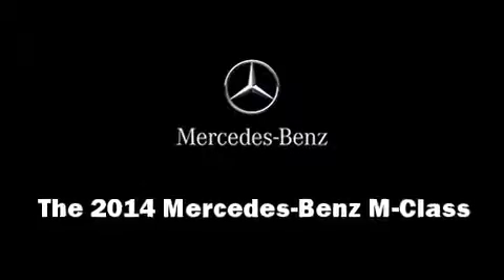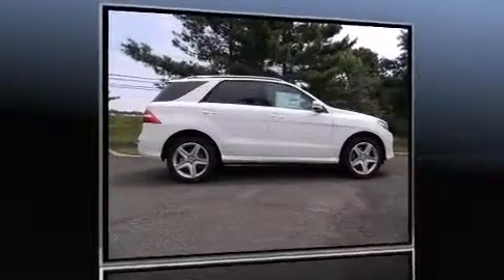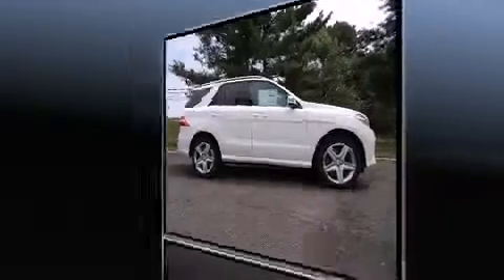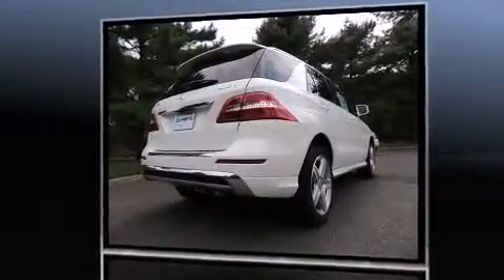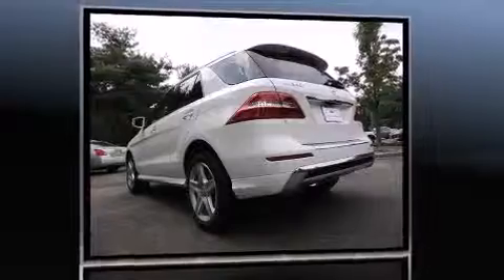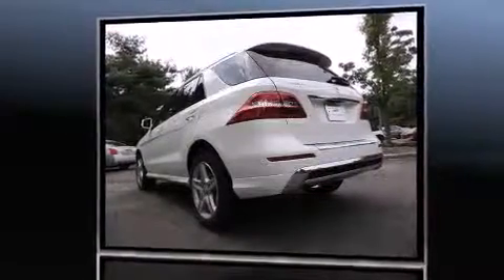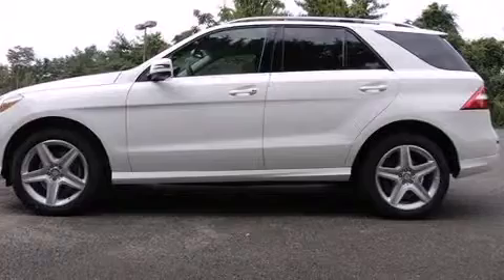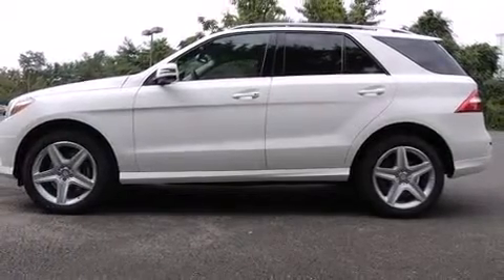2014 Mercedes-Benz M-Class Base (A7) in Freehold, NJ 07728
Come test drive this 2014 Mercedes-Benz M-Class. Mercedes-Benz infused the interior with top shelf amenities, such as: a power seat, an outside temperature display, front fog lights, turn signal indicator mirrors, a power liftgate, skid plates, and 1-touch window functionality. For drivers who enjoy the natural environment, a power moon roof allows an infusion of fresh air. Side curtain airbags deploy in extreme circumstances, shielding you and your passengers from collision forces. We pride ourselves on providing excellent customer service. Please don't hesitate to give us a call.